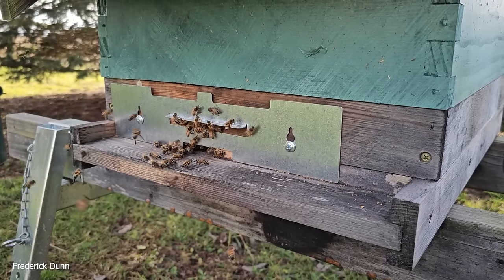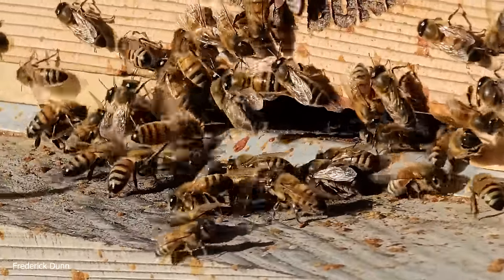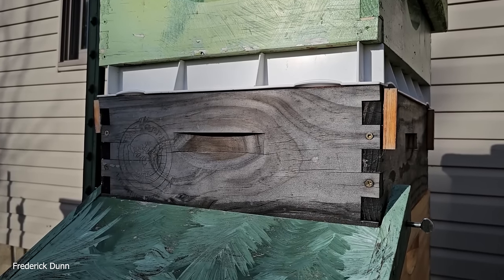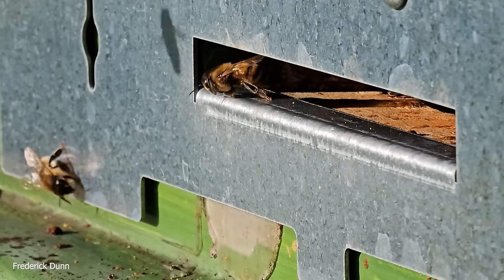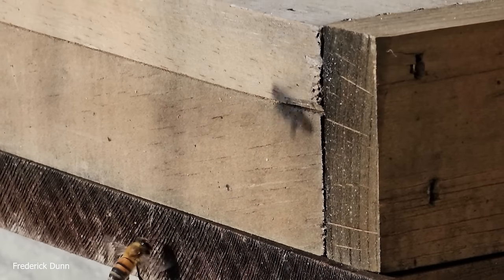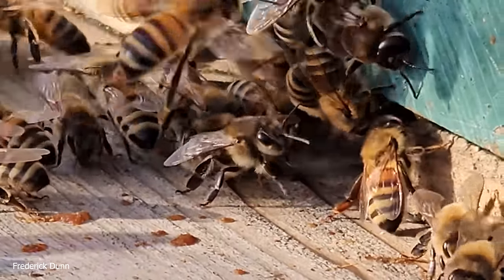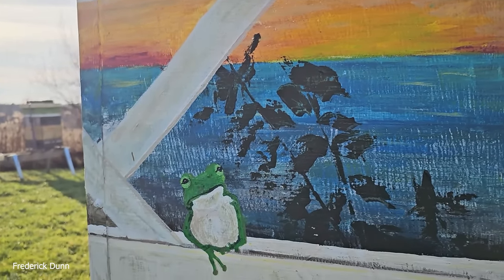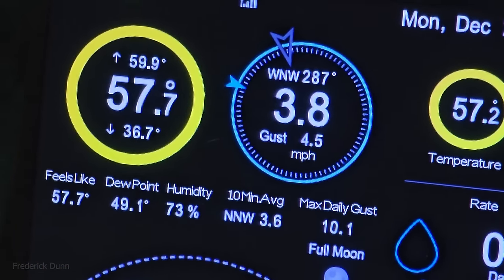Honey Bees Flying on Christmas Day! Let's see what each hive is doing. STRONG Nucleus Hives and more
In this video, we visit most of the hives in my apiary on the 25th of December!

The bees are taking advantage of the warm weather and scouting the environment.

Some appear stronger than others.
Some colonies are fed, others are not just because they are loaded with honey.

Even the unfed nucleus hives are showing excellent activity.
It's not time to get comfortable, there is a lot of winter weather ahead of us and the bees.

Some hives do need surplus feeding, and for those I'm placing and have placed, Hive Alive Fondant packs.

Some of my late-season swarms would already be expired and empty without surplus emergency feed on top.

The Long Langstroth remains a top performer as we broke it up by making three new colonies from the single colony in spring. If we didn't do that, then we'd have run the risk of losing the bulk of its population in a swarm.

Layens hives remain independent and strong, without supplemental feed.
Both Layens hives swarmed and replaced their queens.

chapters
00:00 welcome and intro
00:18 5 frame nucleus 3 high
00:28 8 frame flow hive
00:33 10 frame Langstroth
01:00 10 frame Langstroth
01:13 5 frame nucleus hive
01:24 8 frame Langstroth
01:33 10 frame Apimaye
01:52 Apimaye wood combination
02:26 Flow Hive Wrapped
02:58 7 frame Apimaye
03:23 10 frame Apimaye
03:49 Resource Nucleus Hives
04:31 10 frame Flow Hive
05:11 10 frame Langstroth
05:34  Observation Hive Building
06:18 Ivry B Hive In Winter
07:08 Langstroth Hive
07:42 Grandson's first bee hive
08:03 Layens Hive
08:27 Resource hives
09:05 5 over 5 frame Nucleus
09:27 7 frame Apimaye
09:40 5 frame nuc with feeder shim
10:07 Lyson 6-frame nucleus
10:25 10 frame Langstroth
10:52 Experimental bottom board
11:37 Double Deep Langstroth
12:28 5 over 5 Nucleus hive
14:24 Layens with green frog
15:15 Final comments